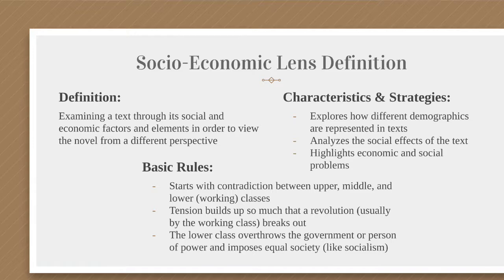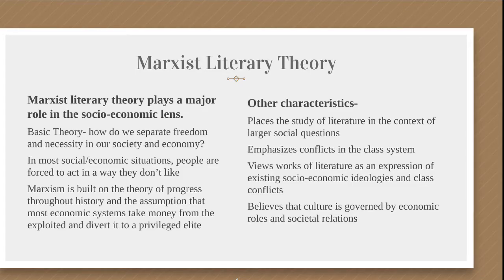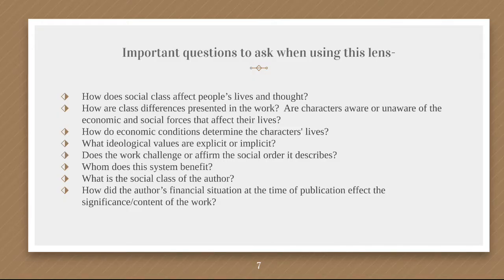AP Literary Theory Socio-Economic lens